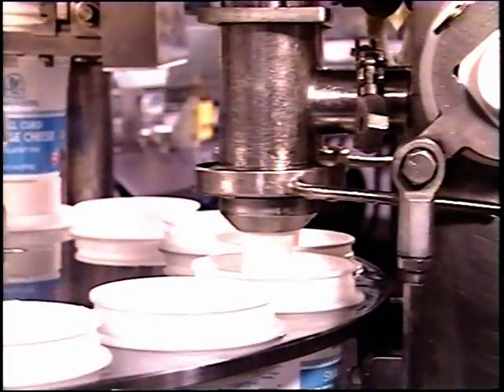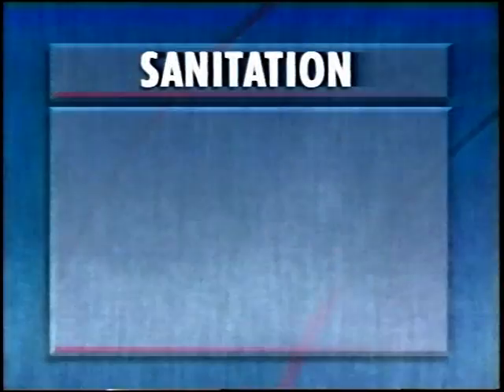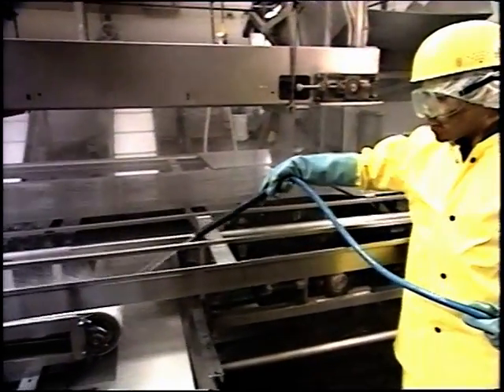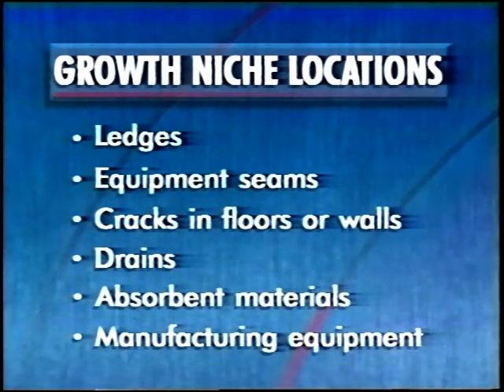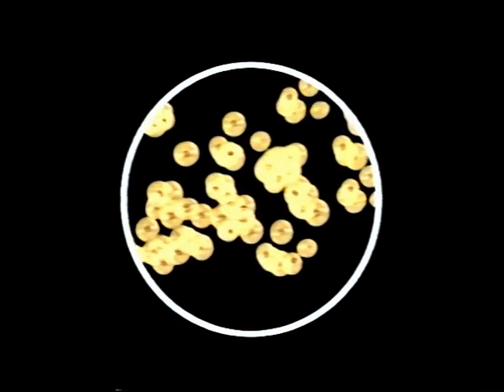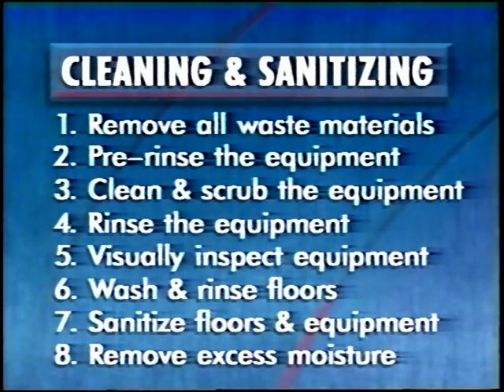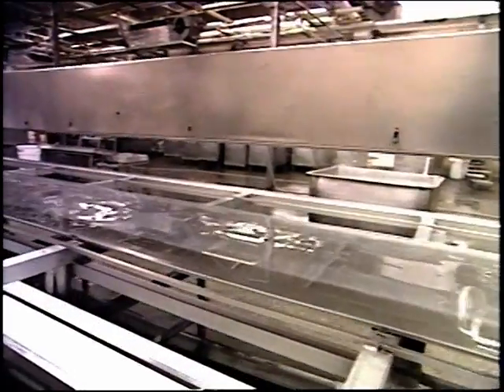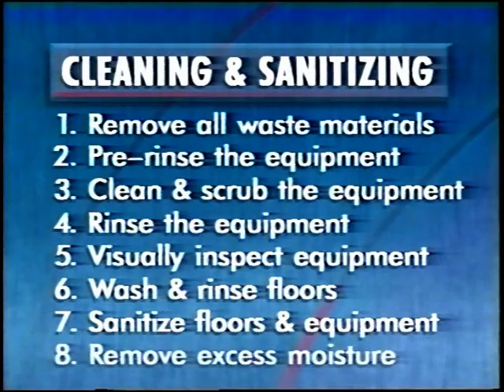VTS 01 1